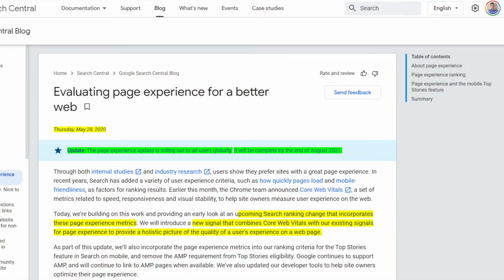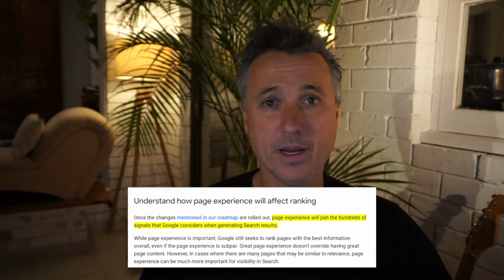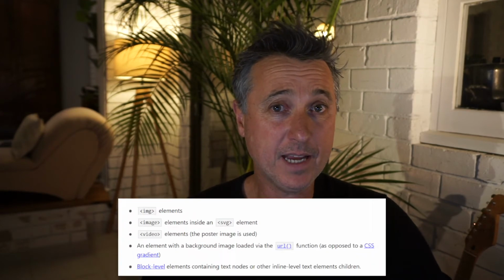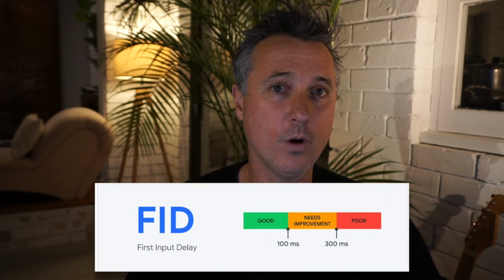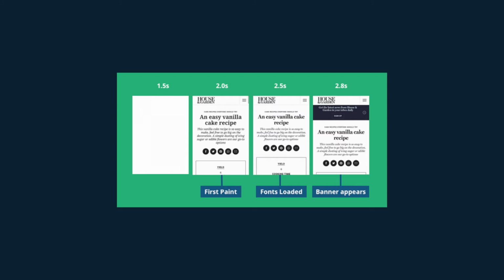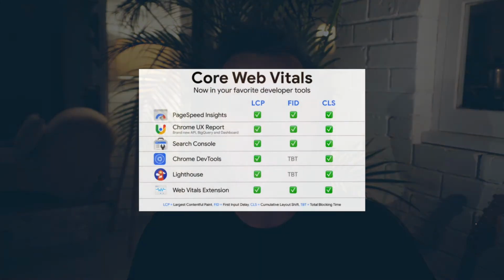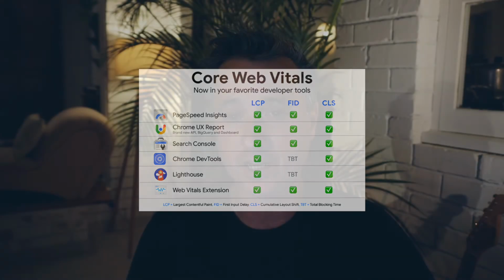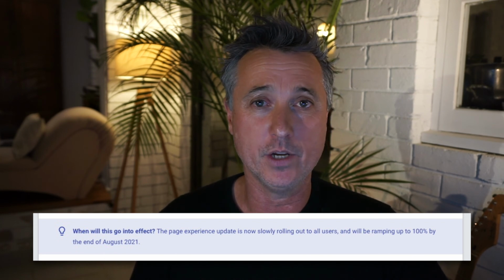WTF are Core Web Vitals and Why Should You Care - SEO 4 CEOs Episode 1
WTF are Core Web Vitals, and Why should you care? In this 8 minute video, I am going to share everything you need to know about Google's latest major update of search engine ranking factors, Core Web Vitals.

Core Web Vital Shortcuts
0:00 - Introduction
0:24 - About me
0:47 - Core Web Vitals Overview
1:17 - Google Page Experience
2:04 - Largest Contentful Paint (LCD) simplified
3:02 - First Input Delay (FID) simplified
4:02 - Cumulative Layout Shift (CLS) simplified
5:30 - How to view your Core Web Vitals
6:11 - What does the Core Web Vitals rollout mean for my business and the implication of Core Web Vitals on search engine page ranking
7:28 - The timing of the Core Web Vitals rollout
7: Where can I learn more about Core Web Vitals

Want to find out more about core web vitals
- The May 2020 blog post about Core Web Vitals - Evaluating Page Experience for a Better Web

My name is Paul Ballardin. With SEO 4 CEOs my goal is to help time-poor CEOs, business owners, and marketing directors, understand everything you need to know about search engine optimisation, to empower you to get more from your marketing team or external agency.

I hope you get great value from the video and I'm happy to answer any questions you may have via DM or in the comments below.